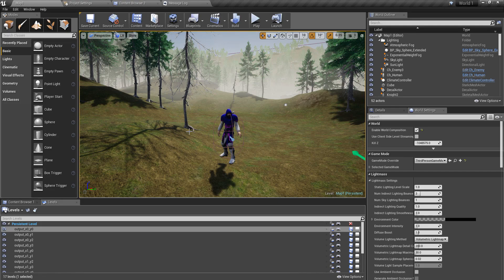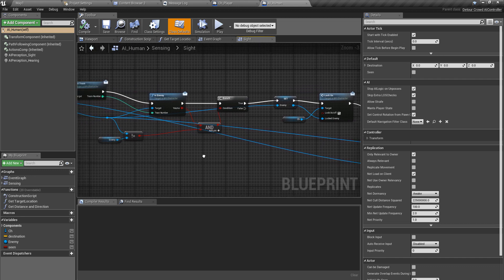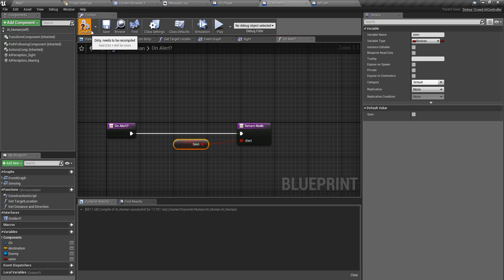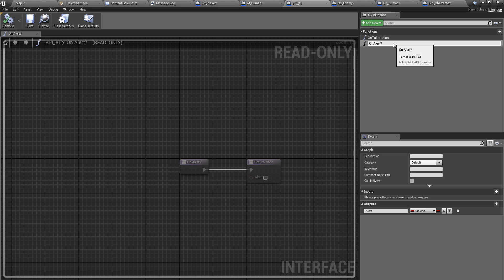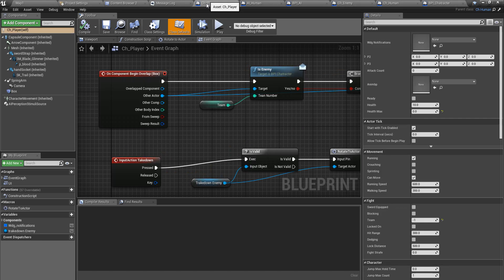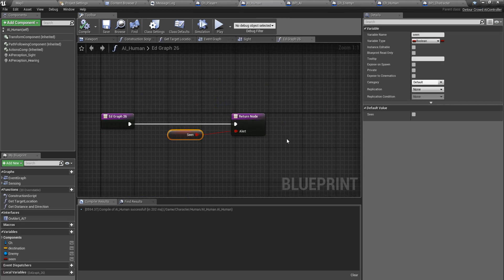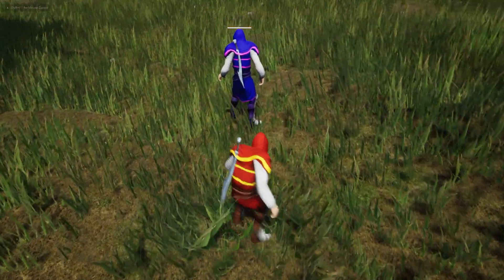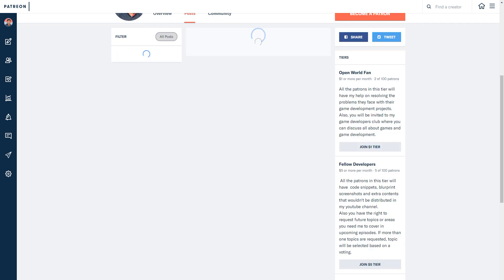UE4 Stealth Takedown III - UE4 Open World Tutorials #90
Now we have implemented the notification part and killing part of the takedown system in unreal engine 4. THis time, I am going to extend the system in such a way, when the enemy character is on alert mode, player would not be able to takedown the enemy. I am going to do this by checking the alert state of the enemy AI controller.